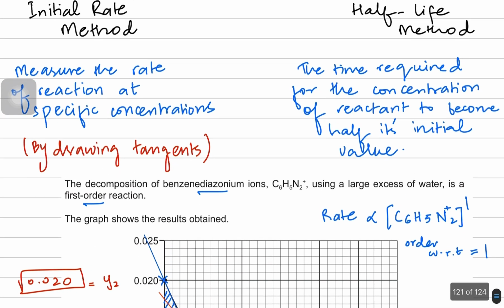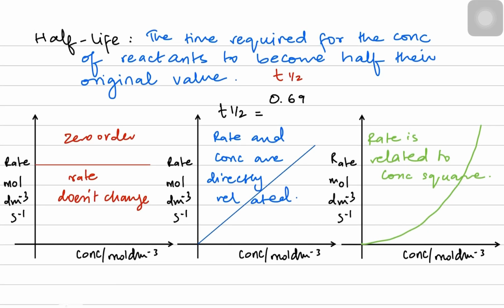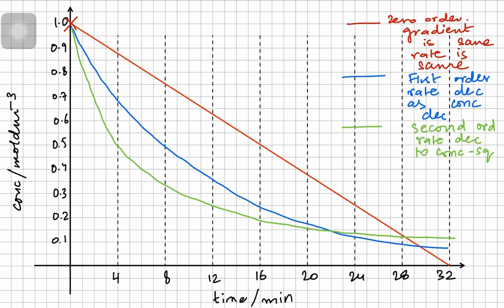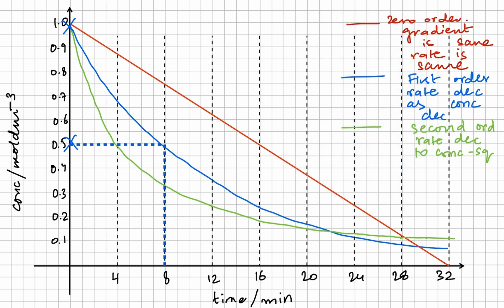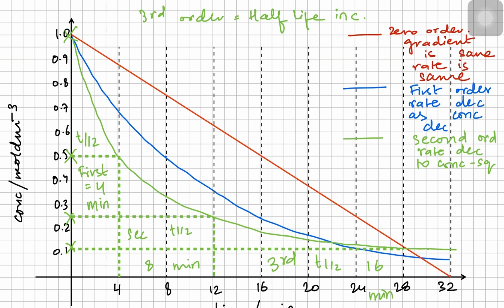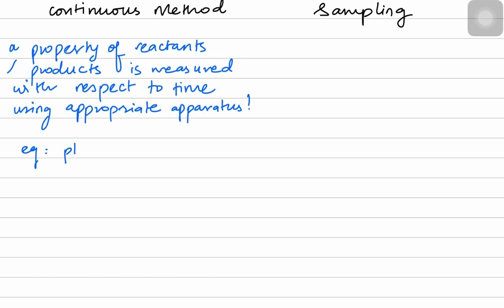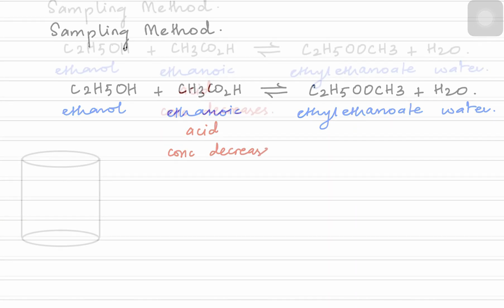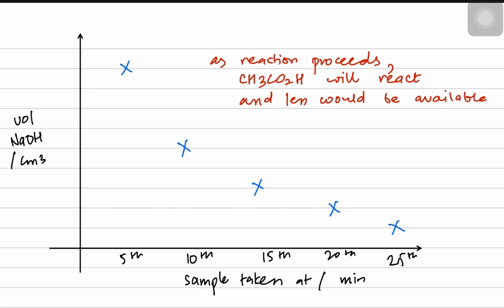A2 Level Chemistry - Kinetics (Half Life, Order & Sampling Method)